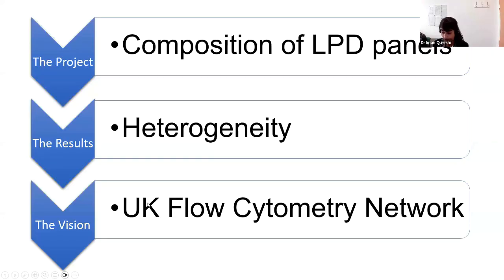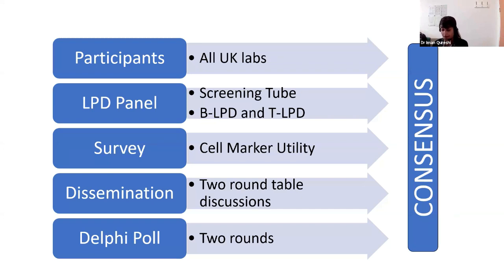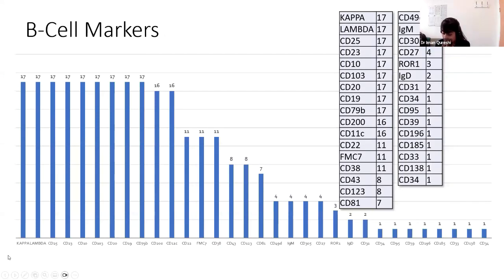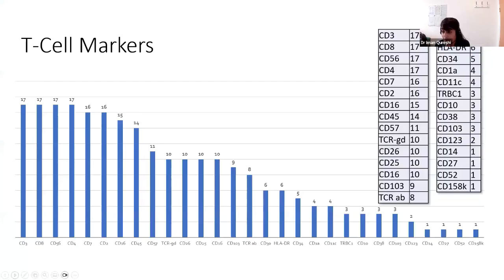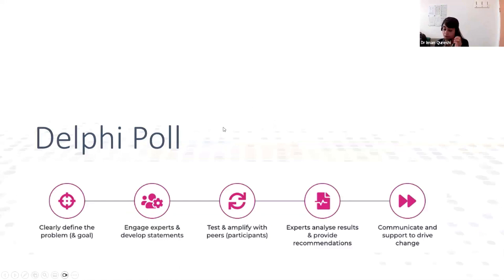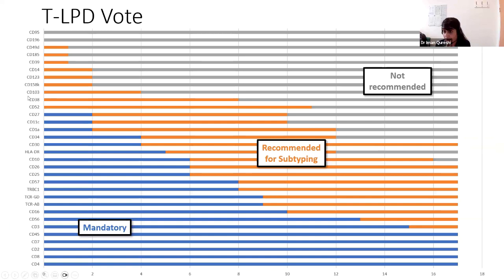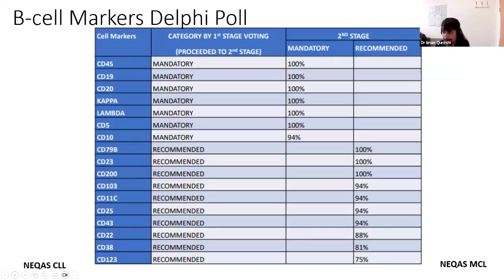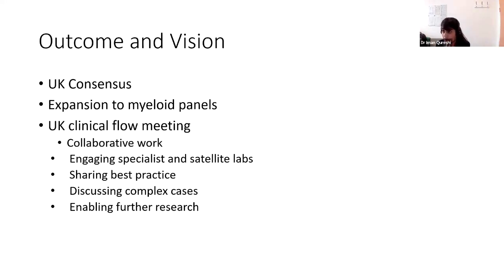Leukaemia Immunophenotyping - Harmonization of Panels​​ | UK NEQAS LI Webinar | October 2023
Speaker: Dr Iman Qureshi
Leukaemia Immunophenotyping - Harmonization of Panels, originally delivered on Wednesday 18th October 2023, was the third presentation in the UK NEQAS Leucocyte Immunophenotyping Flow Cytometry Hot Topics series of webinars.